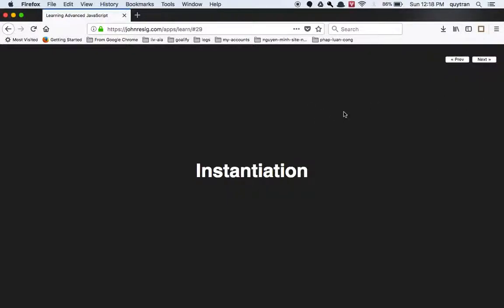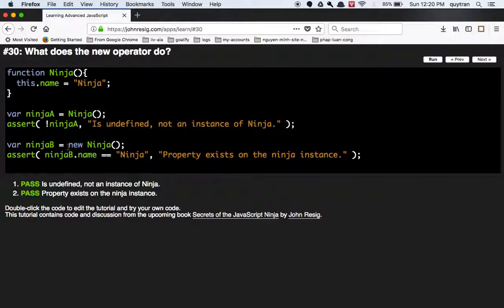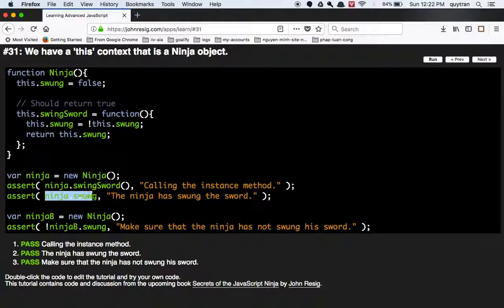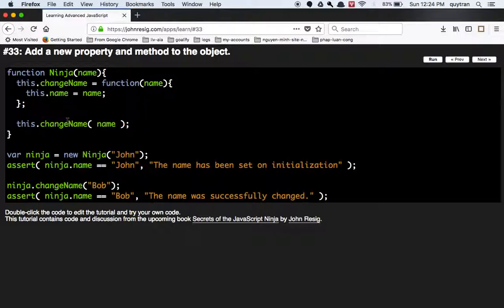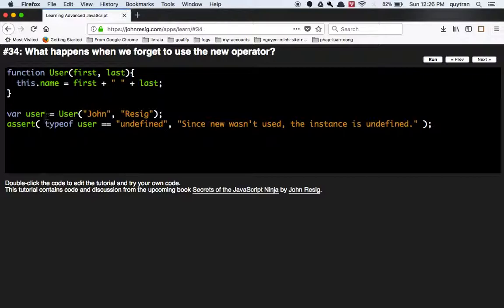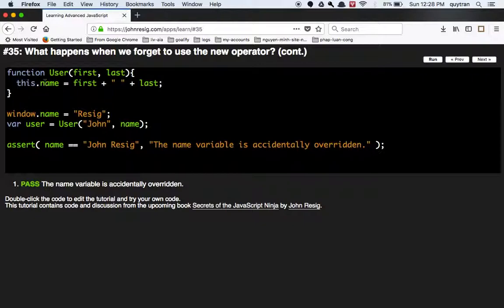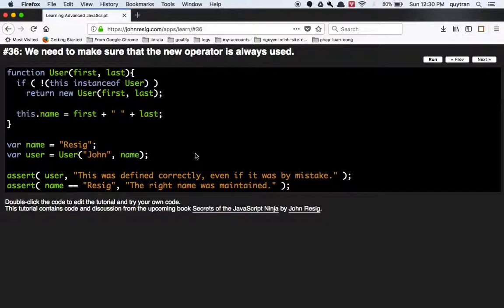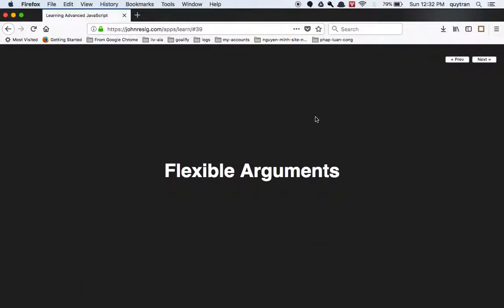JavaScript Fundamentals - 05 Instantiation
This tutorial I explain how an object is instantiated using function in javascript.